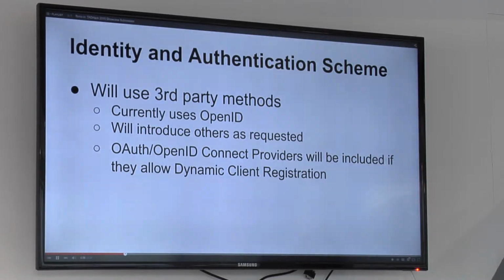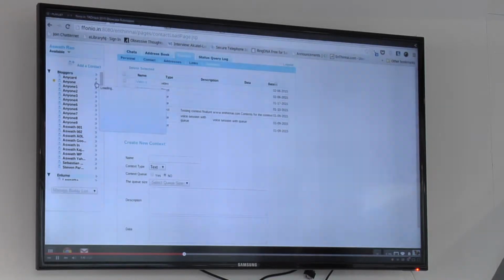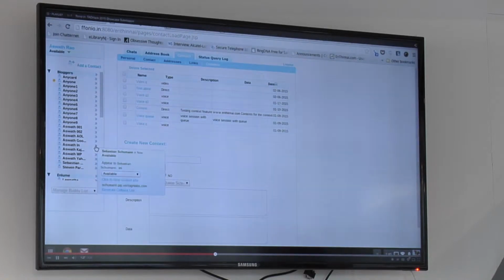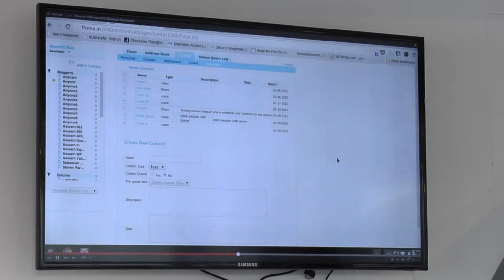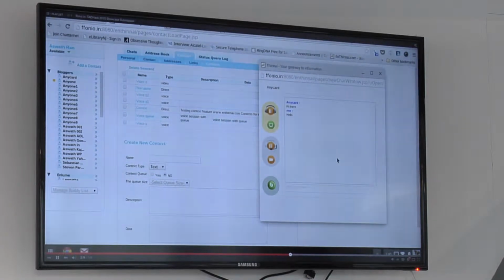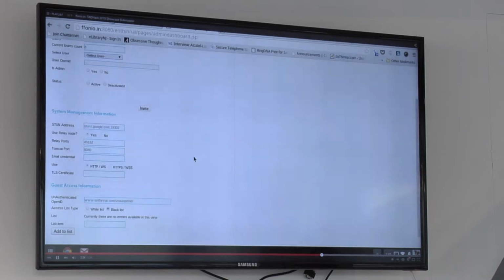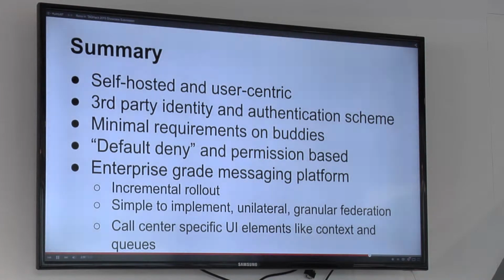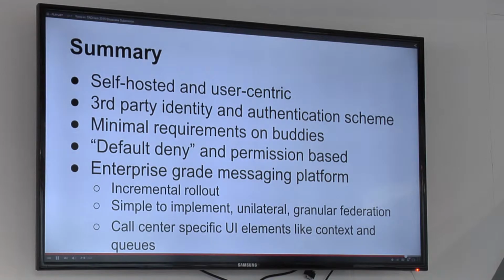Aswath Rao - ffonio in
Aswath Rao
President EnThinnai, USA

REMOTE ffonio in showcase at @TADHack @IDEALondon